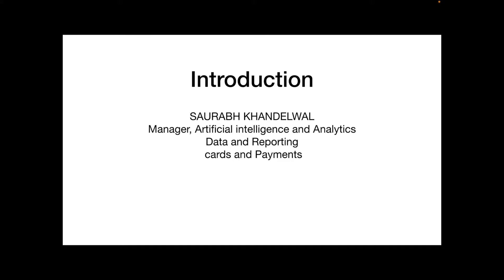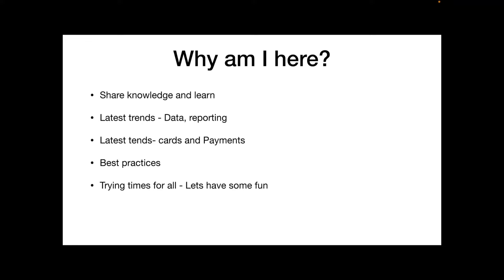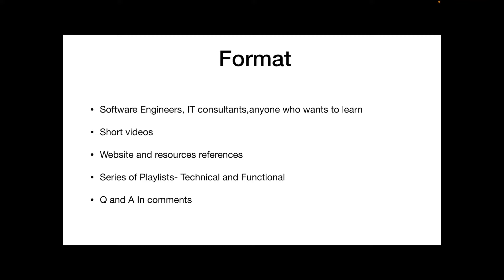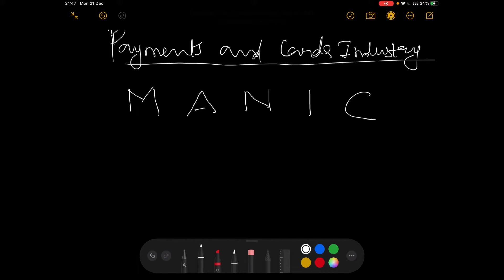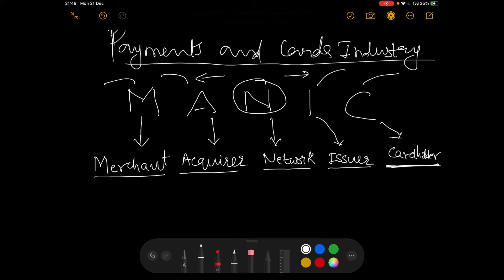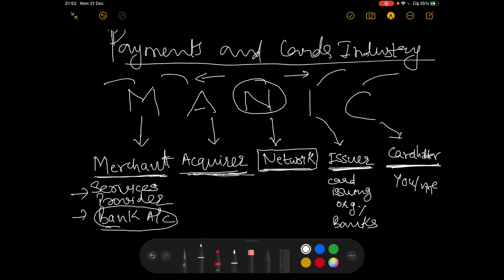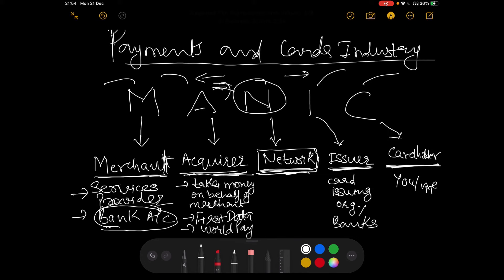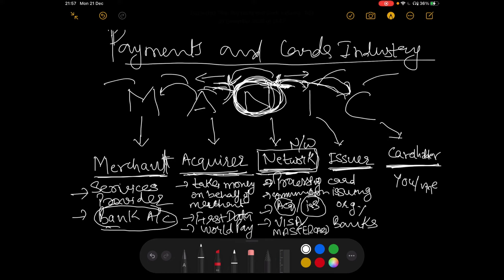Cards and Payments - Part 1 - Introduction to Payments and Cards Industry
This is a video about an quick introduction to payments and cards industry . I have a given a brief introduction about myself in the beginning first followed by the Introduction to various entities in the payments and cards domain .Hope you like the video :)

00:00 Introduction about myself and channel
05:30 Introduction to Payments and Cards

If you found the video useful please could you also share the video on LinkedIn and Tag me !